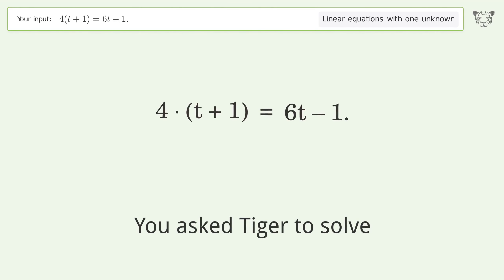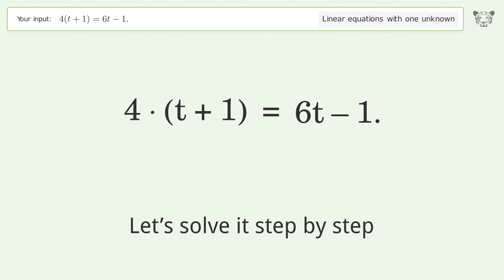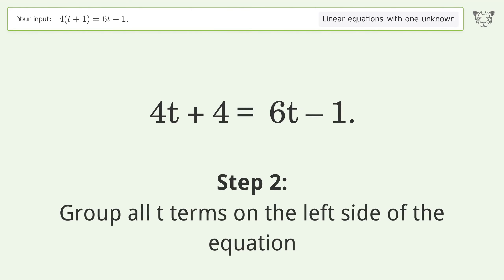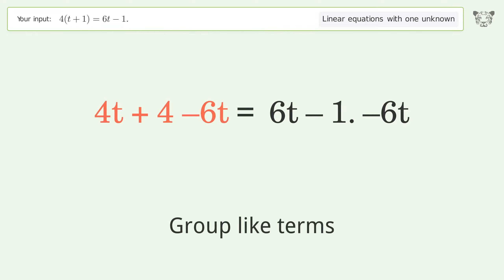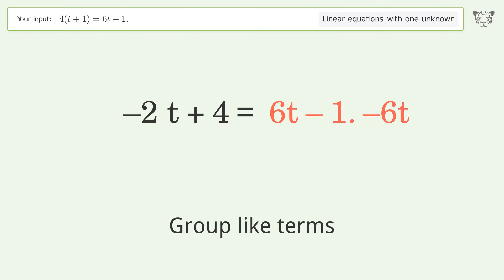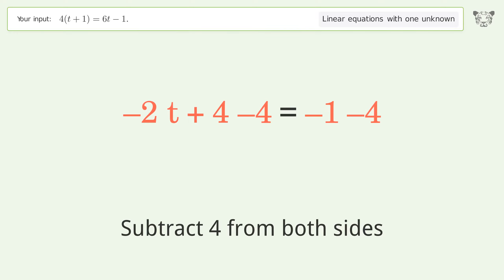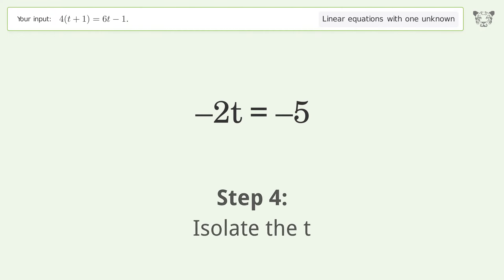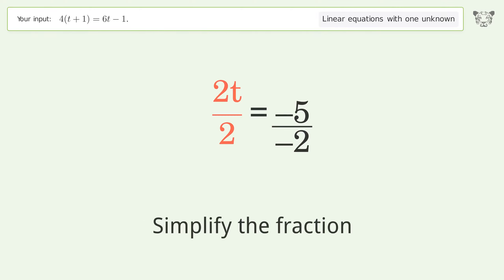Linear equation with one unknown: Solve 4(t+1)=6t-1. step-by-step solution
Solving 4(t+1)=6t-1. using the linear equation with one unknown solver

for a step-by-step and more tips and tricks for dealing with linear equations with one unknown.